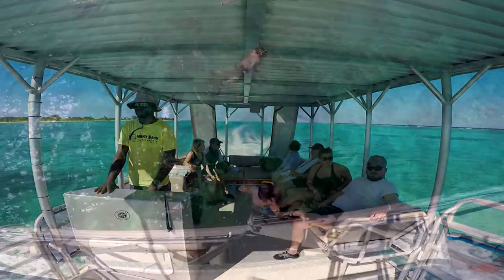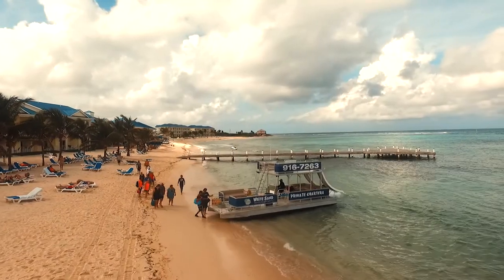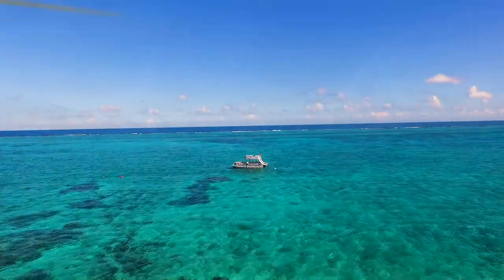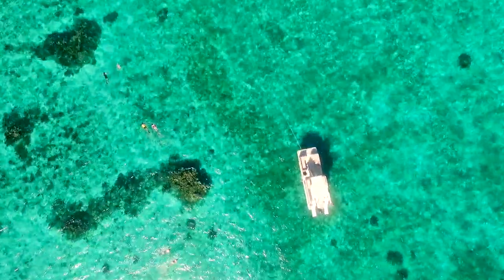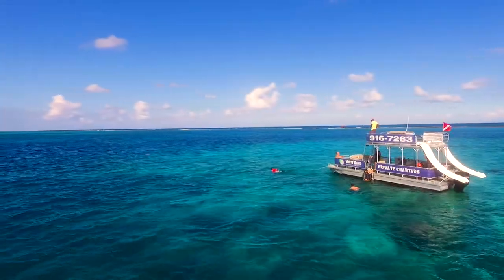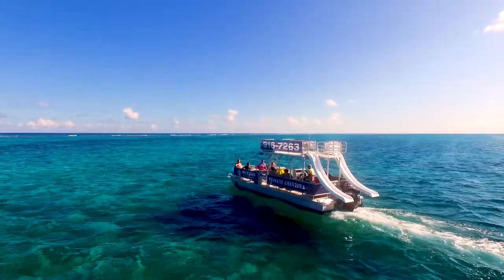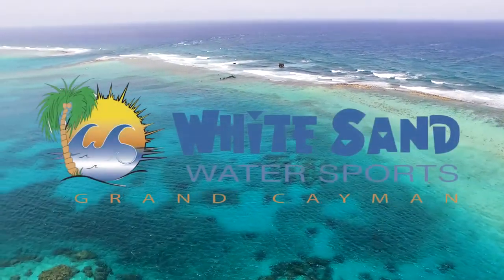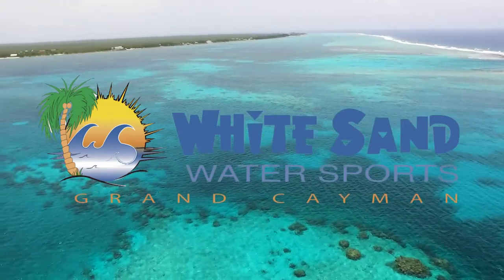Pontoon Snorkel Trips - Grand Cayman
A short series focusing on the products and services we offer at White Sand Watersport